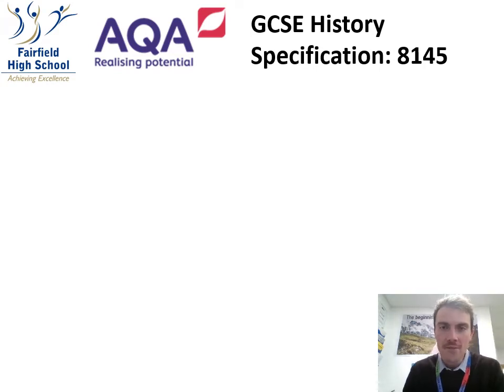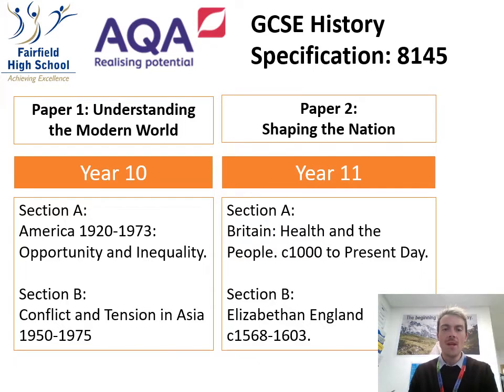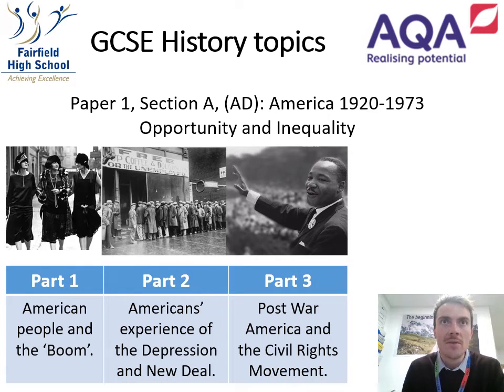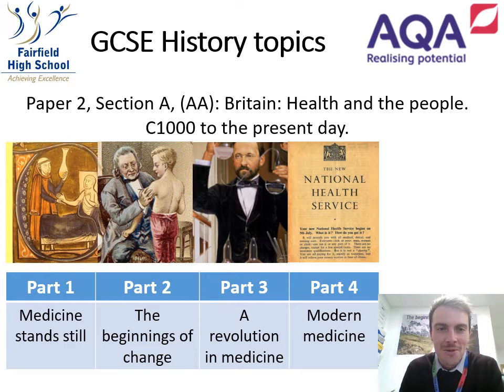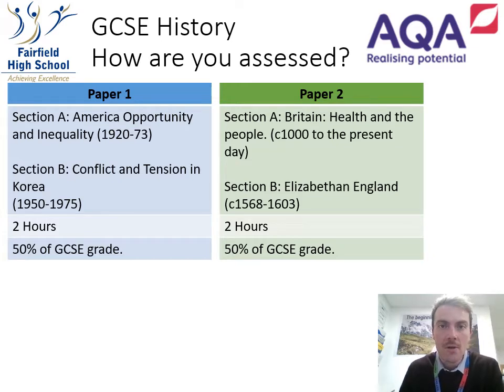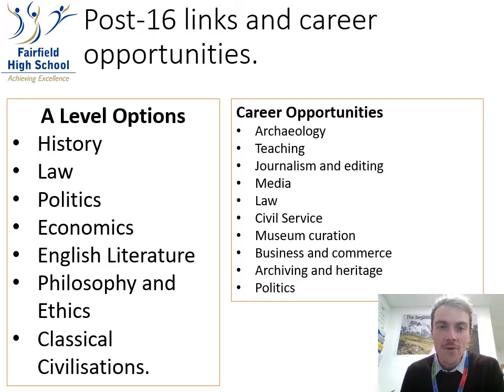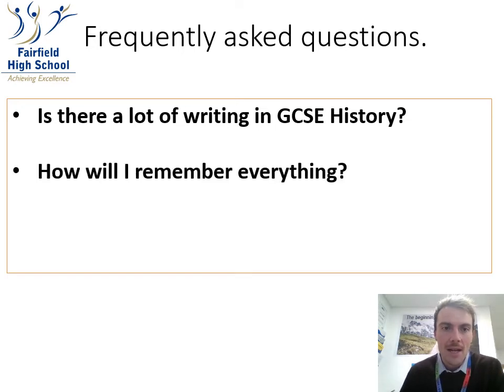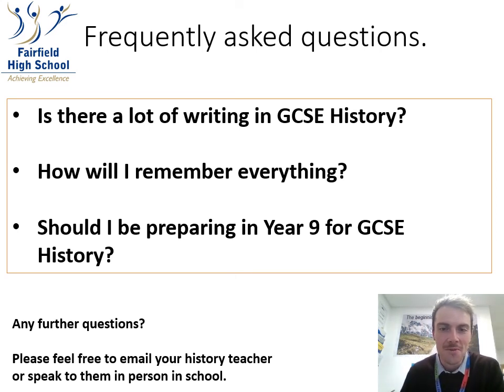Fairfield High School History Options